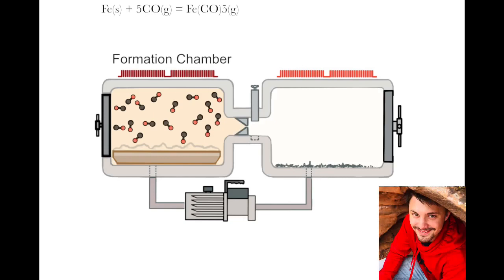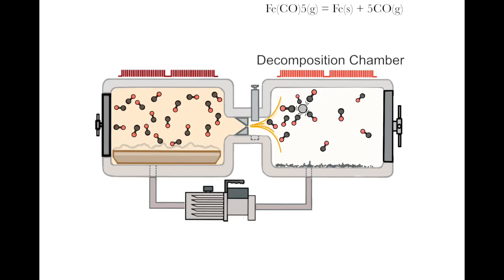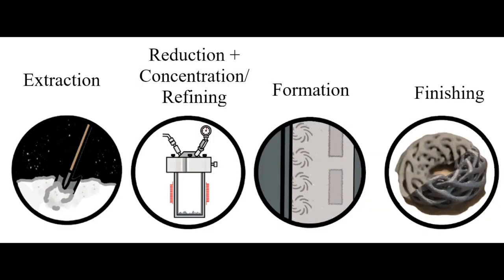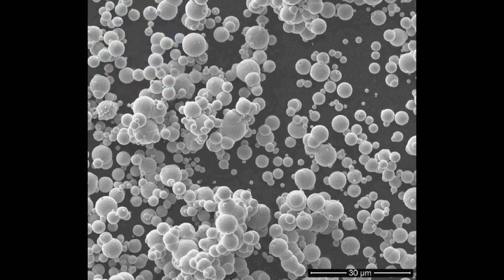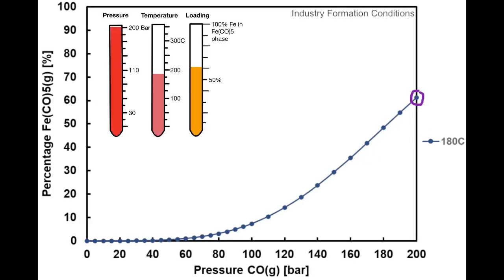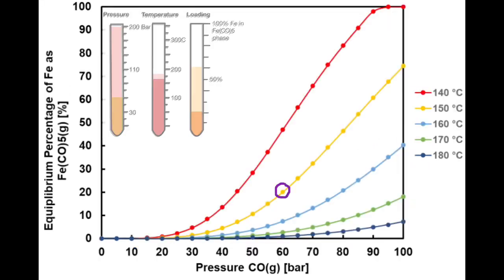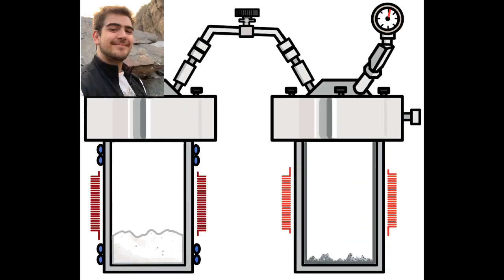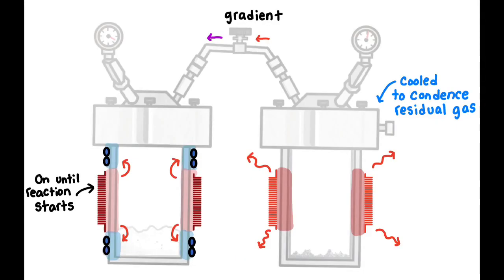Carbonyl Iron Refining (CIR) NASA 2023 BIG Idea Challenge submission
This accompanies a formal proposal for the lunar application of carbonyl iron refining. This video was posted to represent a research team in the department of Metallurgical Engineering at the University of Utah, of which I am the team lead.